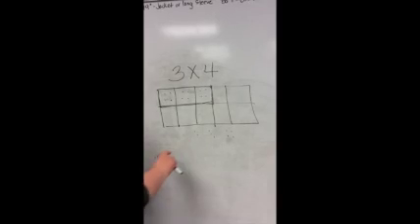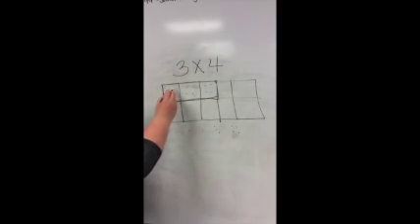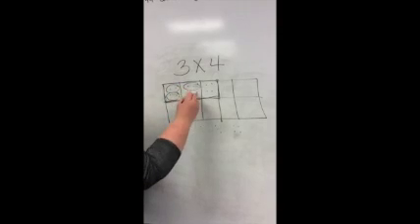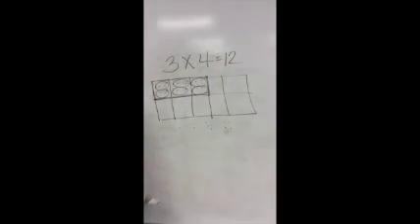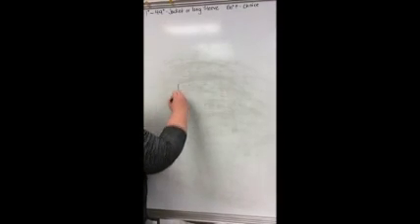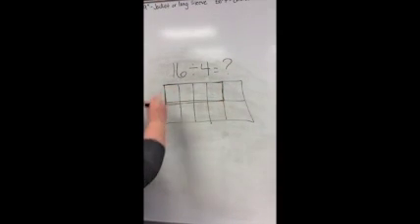Ten-Frame Multiplication and Division